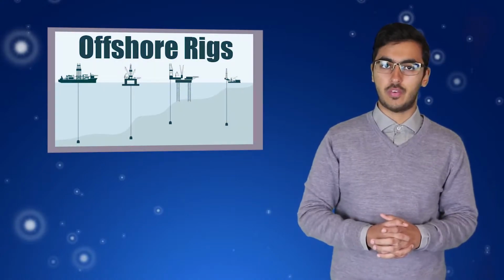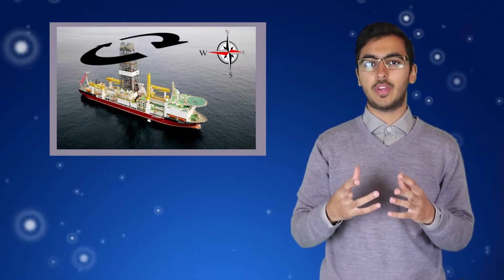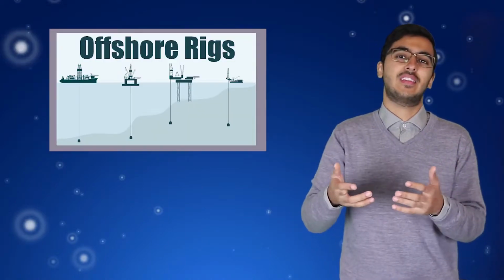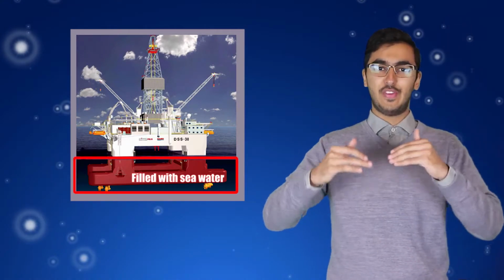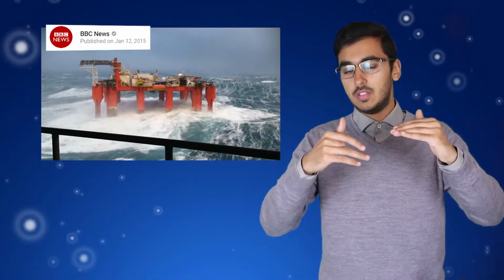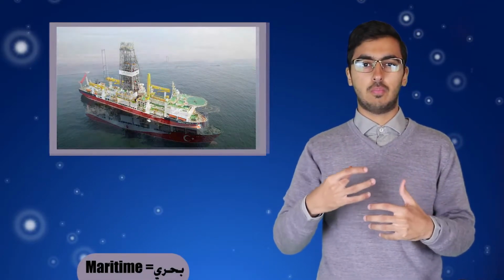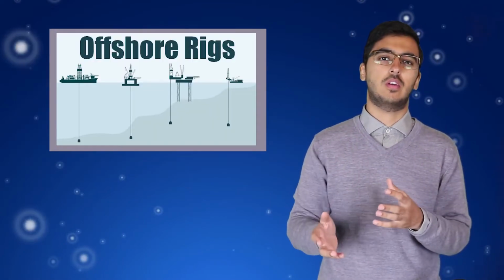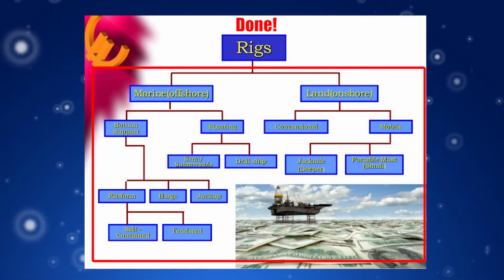Types of Offshore Drilling Rigs 2 | Drilling Engineering #03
Hope all concepts are clear. Have a lovely day